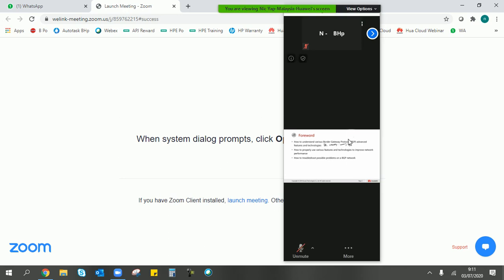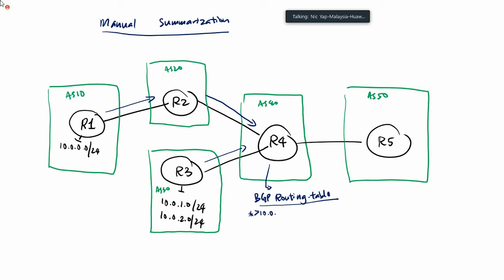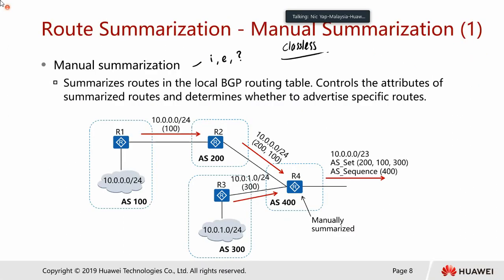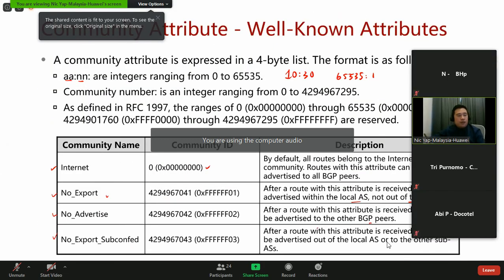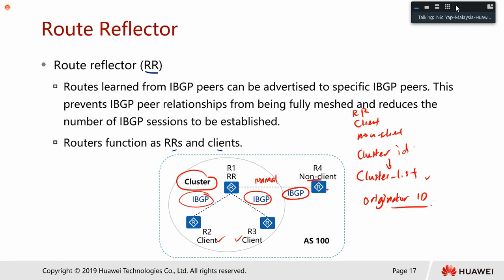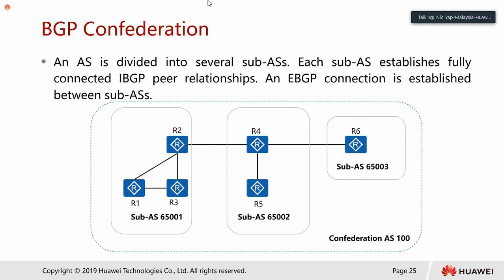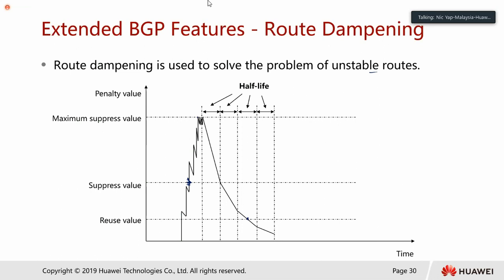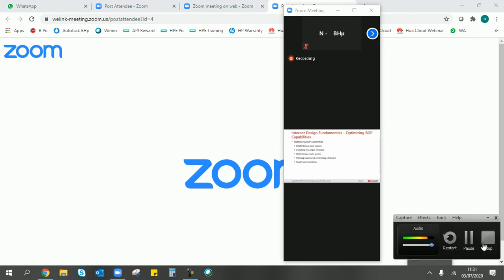day 5 capture 1